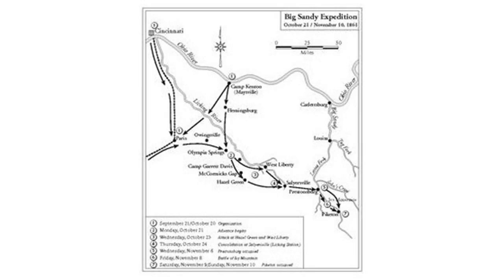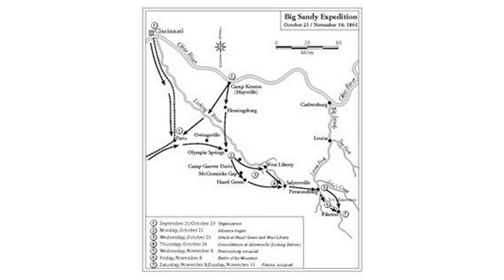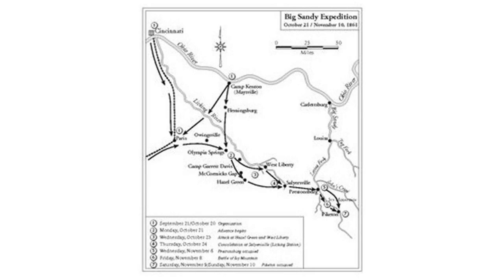Big Sandy Expedition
The Big Sandy Expedition was an early campaign of the American Civil War in Kentucky that began in mid-September 1861 when Union Brig. Gen. William 'Bull' Nelson received orders to organize a new brigade at Maysville, Kentucky and conduct an expedition into the Big Sandy Valley region of Eastern Kentucky and stop the build-up of Confederate forces under Col. John S. Williams. This was done in three phases. From September 21 to October 20, 1861, Nelson assembled a brigade of 5,500 Union volunteers from Ohio and Kentucky. On October 23, the southern prong secured Hazel Green and the northern prong West Liberty. The two prongs were consolidated at Salyersville and they began the final phase on October 31. This led to the Battle of Ivy Mountain on November 8 and the withdrawal of Confederate forces from Pikeville on November 9, 1861.

During the first week of September 1861, all pretense of neutrality in Kentucky ended when Maj. Gen. Leonidas Polk ordered Brig. Gen. Gideon Pillow advance Confederate troops up to Hickman, Kentucky. On September 18, Kentucky legislature approved the introduction of Federal troops from outside the state, the pro-Confederate legislators staying away. The next day, Simon Bolivar Buckner, former commander of the Kentucky State Guard, established a Confederate headquarters at Bowling Green, Kentucky, while troops under Felix K. Zollicoffer seized Barbourville. Shortly afterwards, Zollicoffer arrived at Cumberland Ford with approximately 3,200 men, consisting of four infantry regiments, a field battery of six guns, and four cavalry companies. This posed an imminent threat to Union control of central Kentucky, at a time when increasing numbers of Confederates in the Big Sandy Valley of eastern Kentucky appeared about to enter the Bluegrass region through McCormack's Gap. In response, Brig. Gen. George H. Thomas ordered troops from Camp Dick Robinson to southeast Kentucky to halt any movement toward Big Hill, Richmond and Lexington. Former Vice President of the United States John C. Breckenridge and his ally, Col. Humphrey Marshall, added to Thomas's concerns with a call for 'Peace Men' and 'States' Rights Men' to assemble in Lexington for drill. However, both Breckenridge and Marshall instead rode to Mt. Sterling to join the Confederate forces in western Virginia, where Marshall took command of the Army of Eastern Kentucky posted at Piketon.

Several days later, 'Bull' Nelson publicly announced he had established his headquarters at Camp Kenton near Washington, Kentucky and would arm and equip volunteers 'to end treason' in Kentucky. The Philadelphia Press wrote that the Big Sandy expedition would prevent the Confederates from taking control of the mouth of the Big Sandy River, where it entered the Ohio River. This would protect the rear and right flank of Brig. Gen. William S. Rosecrans in western Virginia, allowing Nelson to reinforce Wildcat Mountain and to push Zollicoffer back to Knoxville.

Nelson made Olympia Springs in Bath County the staging area. He named it Camp Gill on honor of Harrison Gill, owner of the renowned spa eight miles south of Owingsville and twenty miles east of Mount Sterling. The Mt. Sterling-Pound Gap Road ran through McCormick's Gap, the gateway to the Bluegrass Region from Prestonsburg. On September 29, 1861, Maj. John Smith Hurt occupied the vital mountain pass with three militia companies. Col. Lewis Braxton Grigsby added his 300 men to Hurt's 200 on October 8. Col. James Perry Fyffe had the 59th Ohio Volunteer Infantry Regiment march to Camp Kenton, and Col. Leonard A. Harris arrived in Olympian Springs with the 2nd Ohio Volunteer Infantry Regiment. Col. Jesse S. Norton came forward from Nicholasville with the 21st Ohio Volunteer Infantry Regiment, and during the next two weeks, Nelson's forces grew to about 5,500 men, 3,700 from Ohio and 1,800 from Kentucky.

licensed with CC Attribution-ShareAlike 3.0. This video is licensed with CC Attribution-Share-Alike 3.0 In order to adapt this content it is required to comply with the license terms.